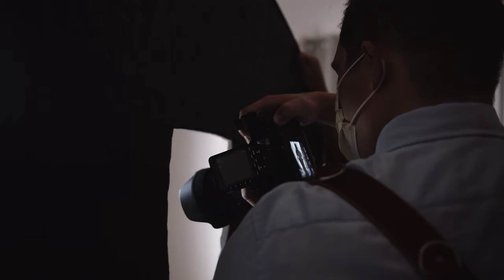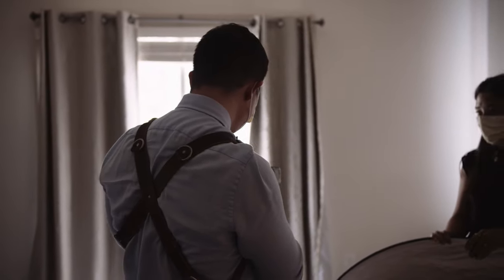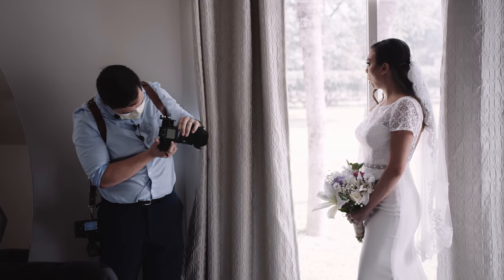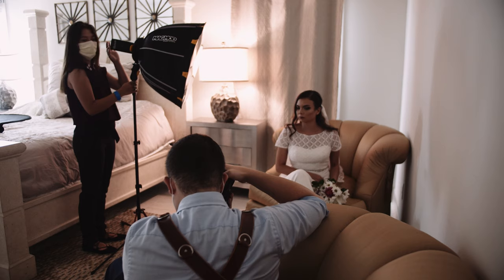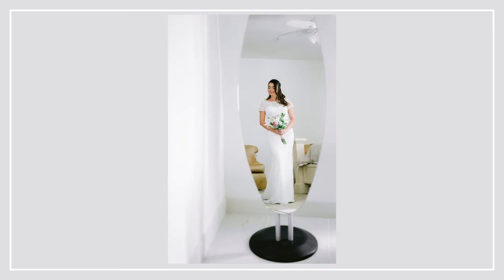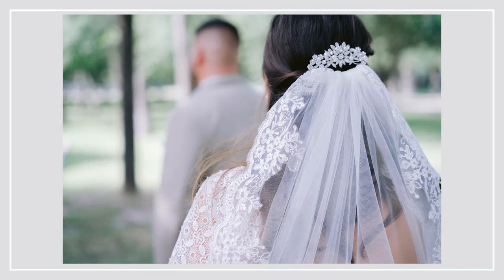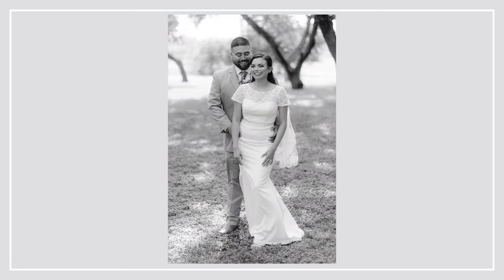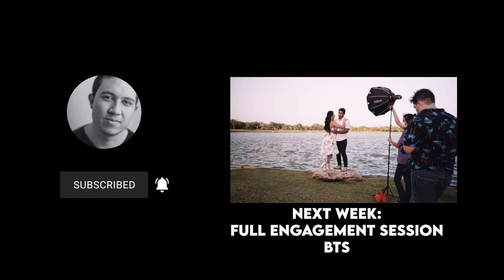Wedding Photography Behind the Scenes - Sony A7iii | Natural Light Photography | OCF with Magbox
⚡Drone used
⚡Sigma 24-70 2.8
⚡Sony 85 1.8 FE
⚡Sigma 35mm 1.4 ART
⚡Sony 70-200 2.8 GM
⚡My Favorite Vlogging Lens
⚡My Best Microphone

In this Wedding Photography behind the scenes video I take you along with me as we photograph a bridal session, groom session, first look, and wedding couple session! I am photographing this wedding using my Sony a7iii, with the sigma 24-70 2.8 art, Sony 85mm 1.8 fe, and the Sony 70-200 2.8 GM. I hope you enjoy this behind the scenes wedding footage and hopefully learn some things that you can incorporate into your own wedding photography business.